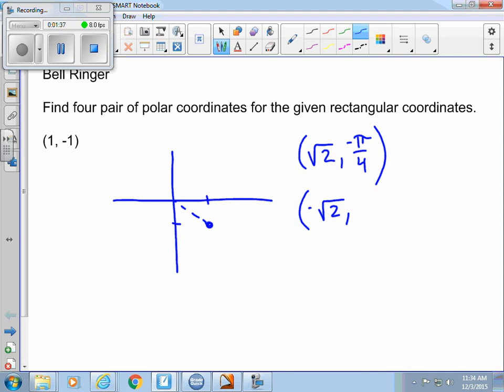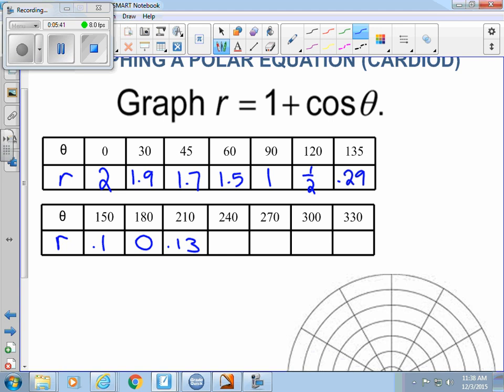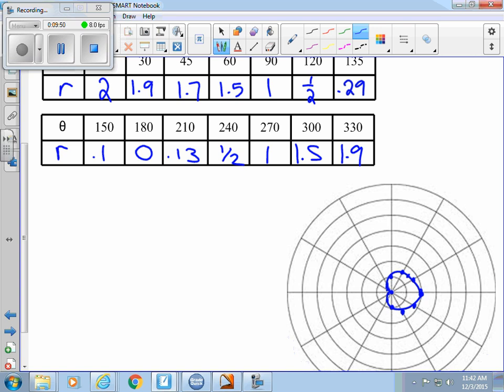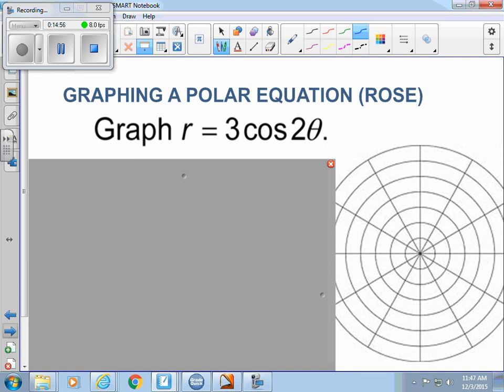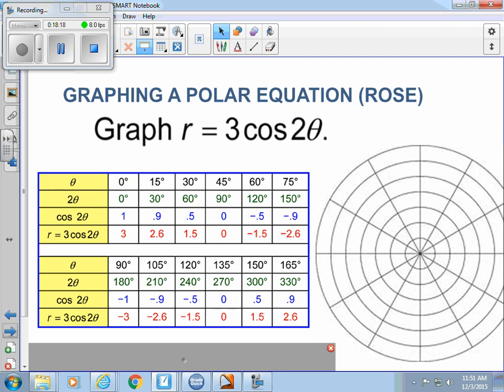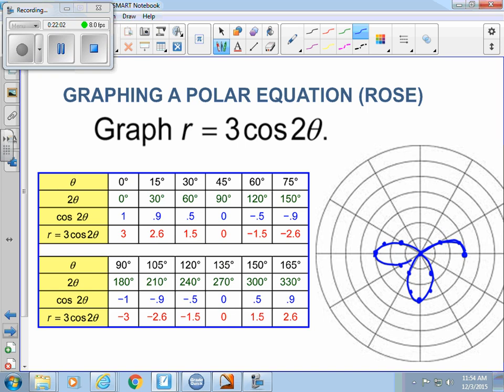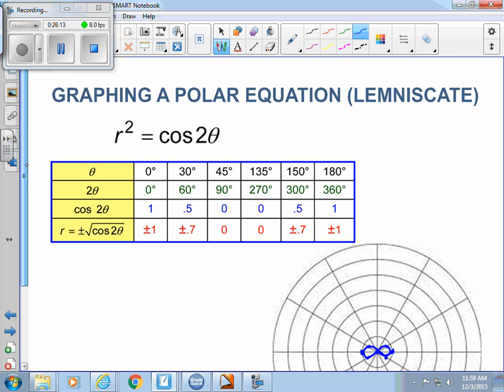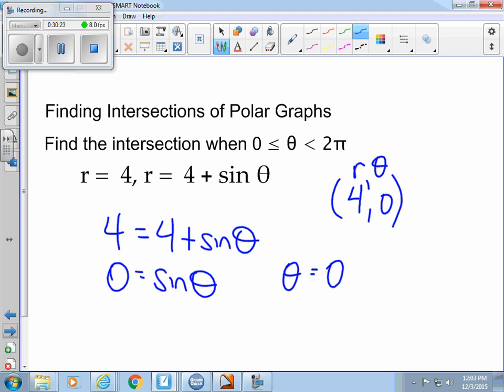December03 1205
Description